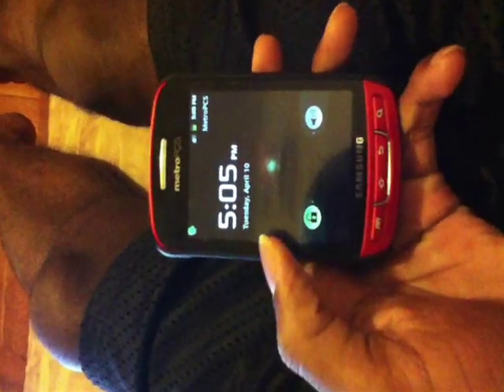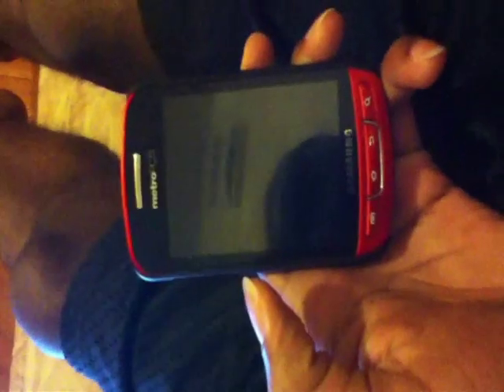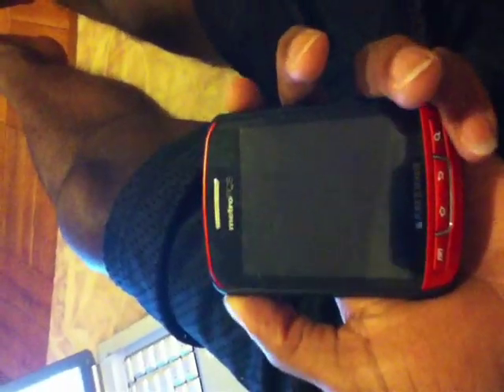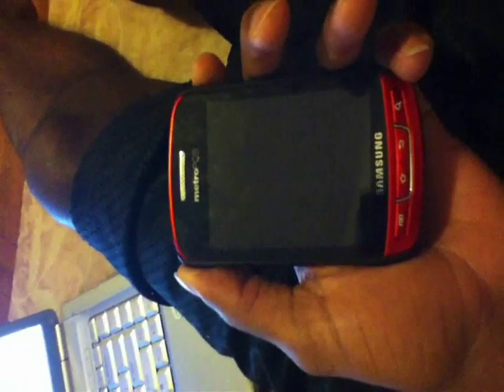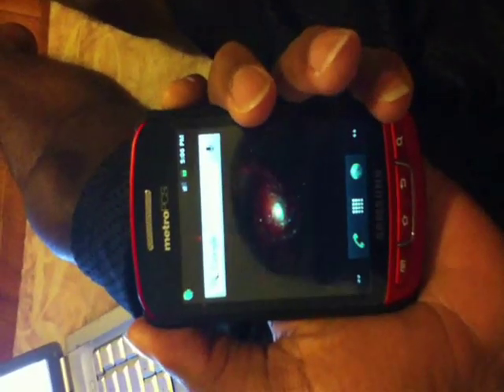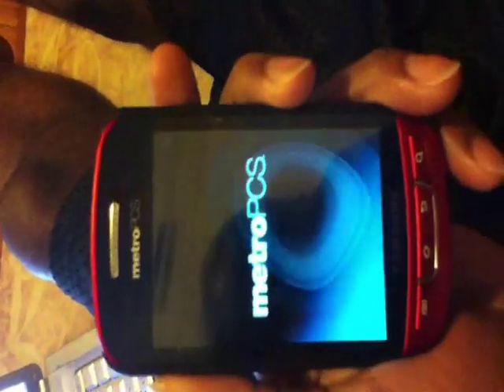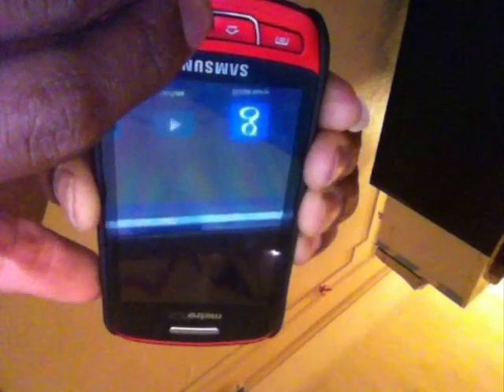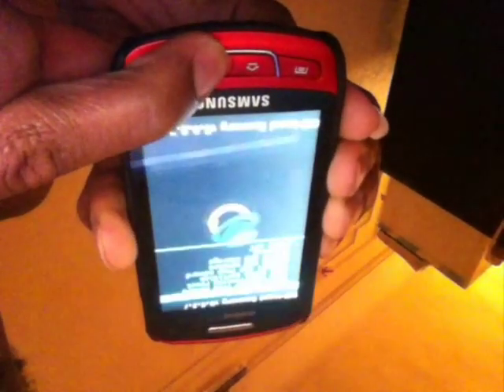Samsung Admire Rom (Installation Of Monster 4.0) UPDATED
THE LINK FOR THE ROM IS ALSO THERE... ENJOY
Installation
1) Download Rom
2) Boot into recovery
3) Wipe data, cache, dalvik cache
4) Format system & data ( its in mounts and storage ) i format the cache also just in case.
5) Install zip from sd-card

How to install theme fix. just flash it using cwm

How to put phone into download mode:

1) Unplug USB, remove battery
2) Re-insert battery
3) Hold down CAMERA button
4) Plug in USB
5) Wait 4 seconds (yellow text should pop up) then hit Volume up
You should now be in Download Mode.

Installing ClockworkMod:

Basic ODIN instructions:
1) open odin
2) put your phone into download mode and press Volume Up to continue.
3) connect the phone
4) ensure that you have a yellow com# box (see attached picture)
5) Select the ops file in the ops box (SCHR720.ops is in the zip with odin)
6) in the check boxes in the top left make sure one package and auto reboot are selected
7) in the bottom one package box select the desired tar (admire-cwm.tar that you downloaded)
8 ) click start! Your phone will reboot when finished and you can close out Odin.

Recovery mode for the Admire/Vitality:

1) Turn phone off.
2) Press and hold Back, Volume Down, and Power keys.
3) Continue holding all three keys until device powers on and recovery menu appears.

Navigate using volume up/down keys, and Home key for enter.